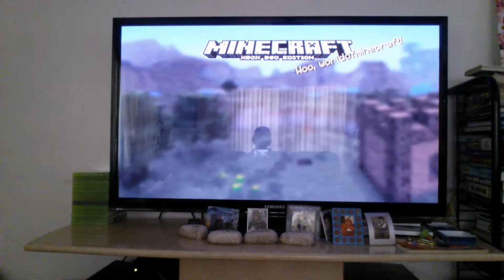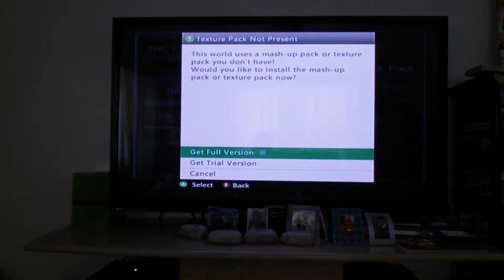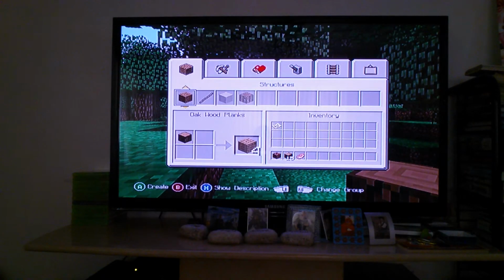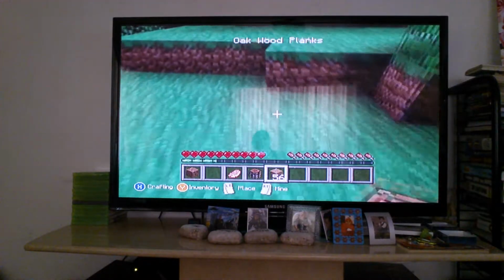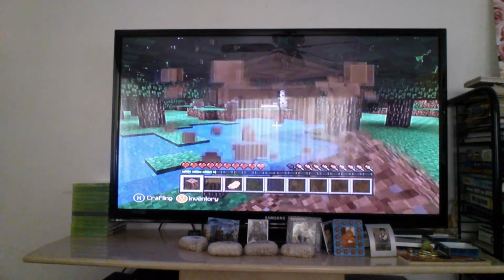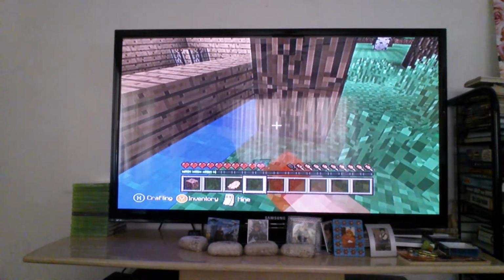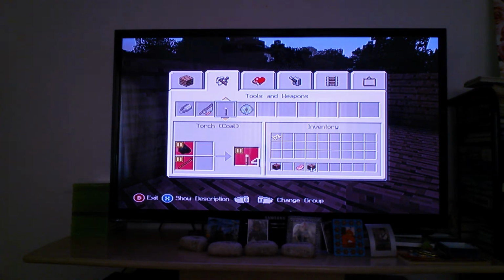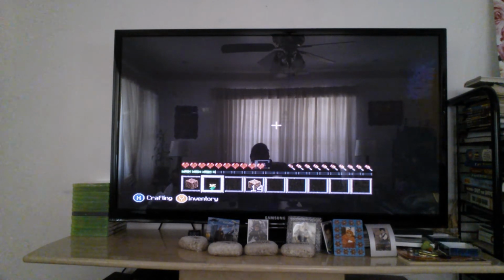MINECRAFT EARTH PART 1 WOOHOO WOODS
First day in MINECRAFT and I'm in survival